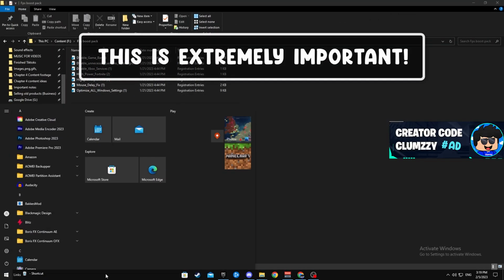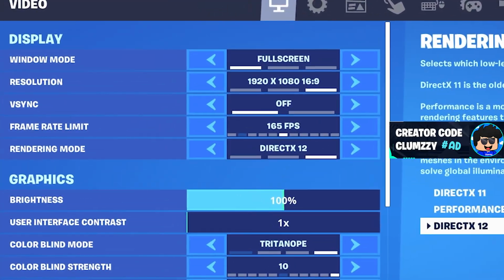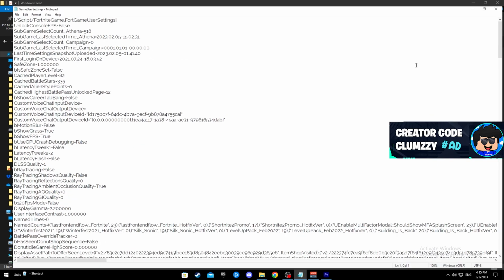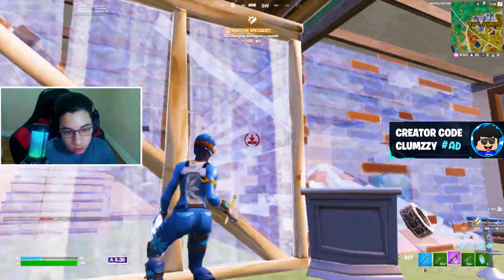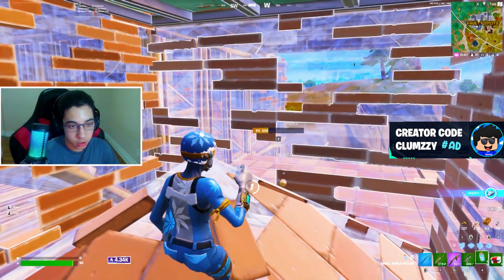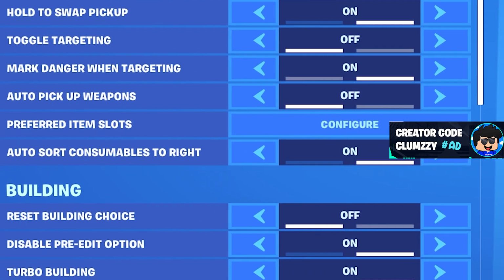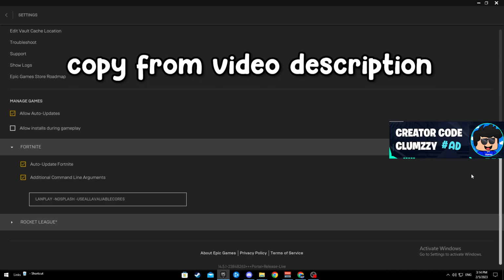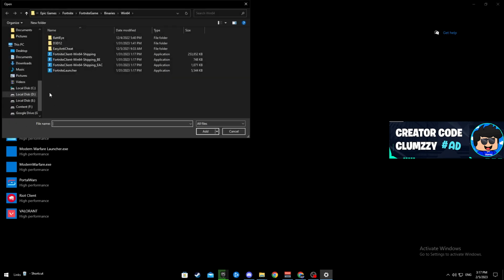BEST Competitive SETTINGS In Fortnite Chapter 4! (BOOST FPS + 0 Input delay)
The *BEST* Competitive Settings For Fortnite Chapter 4! (BOOST FPS + 0 Input delay)
SUPPORT A CREATOR CODE: Clumzzy

Want to play Fortnite competitively but don't want to compromise your gameplay? Then check out these best competitive settings for Fortnite Chapter 4! In this video, I'll show you how to boost your fps and reduce your input delay in order to play competitively and have the best experience possible.

By following these tips, you'll be able to play at a very high framerate and with a low input delay, making it easy to compete against other players!

Paste this command (Epic games launcher settings)
LANPLAY -NOSPLASH -USEALLAVALIABLECORES

Can be found in the Optimizations channel
(Verify yourself first and you will be able to access it)

All footage and edits are by me! 🎥
I use Adobe Premiere pro for editing 💻
Thumbnail designed using photoshop
Check the "ABOUT" tab for my pc specs and other info📝

TIMESTAMPS
0:00 Intro
0:12 Create a restore point
0:29 Video outline
0:52 Display settings
1:12 Stretched res guide
2:17 Display Settings (Continued)
3:16 Colorblind mode
3:30 Main settings
4:05 Game Settings
4:45 External settings
5:21 Registry Tweaks
5:41 Graphics settings
6:06 Outro